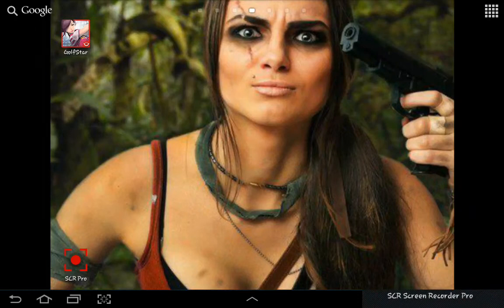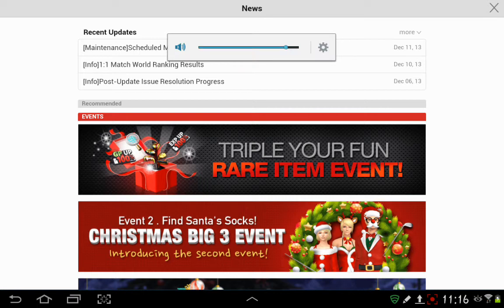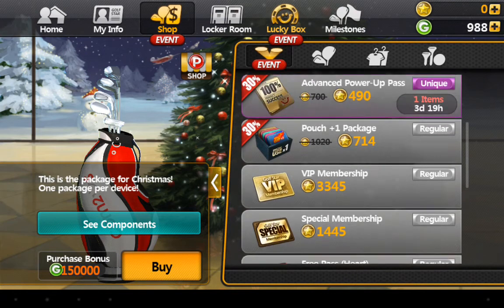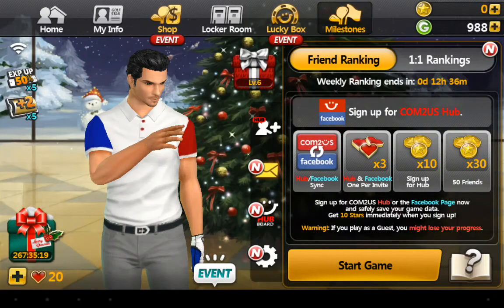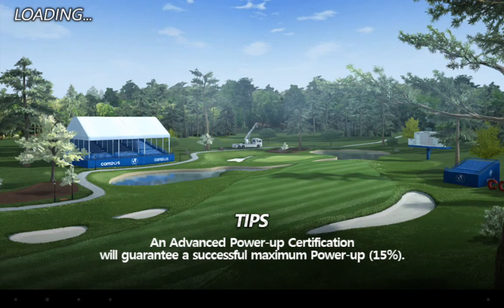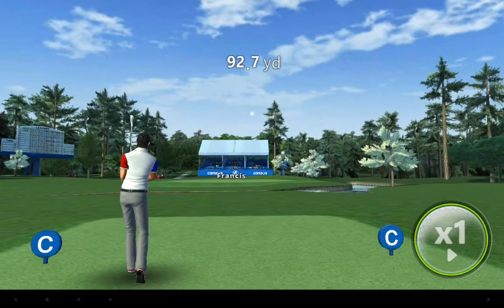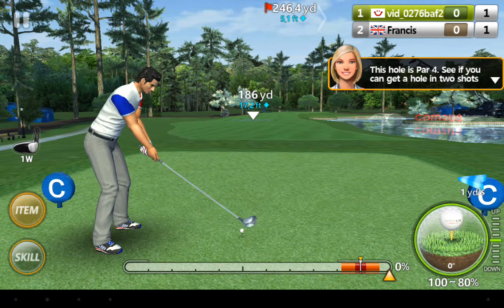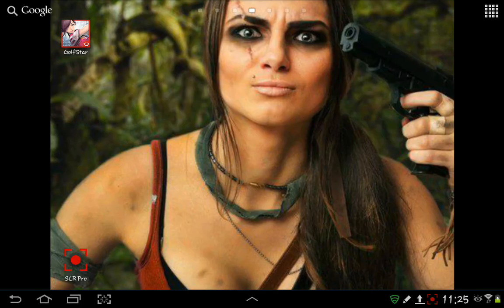GolfStar Review My Life With Android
Review of the free to play game, Golfstar available o the Play Sgore my Android
Done on the Samsung Note 10.1